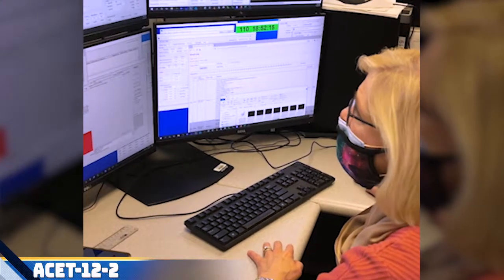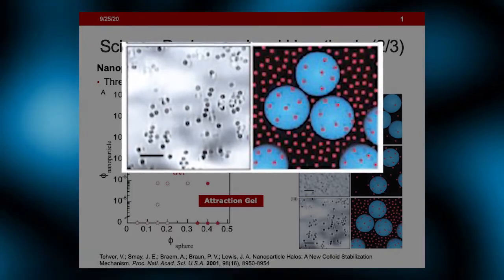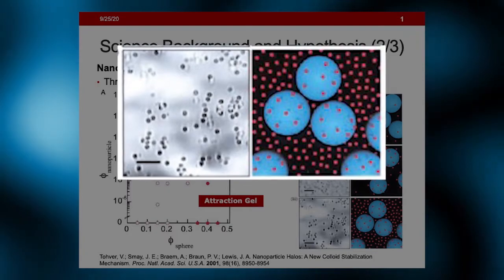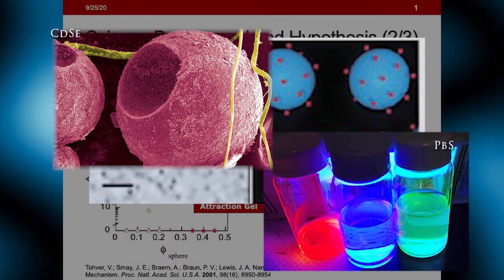ACET 12 2 WIlling Vector Solar Cell